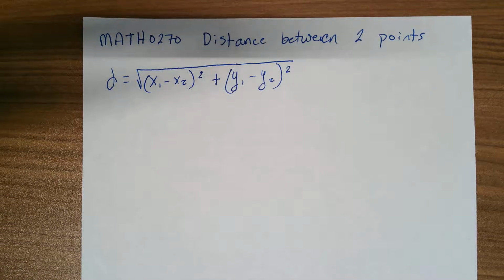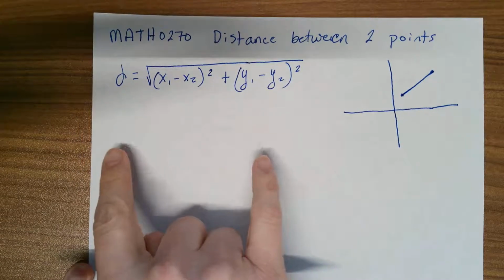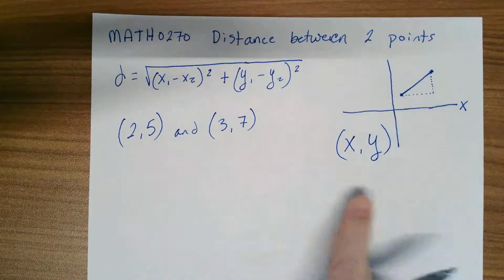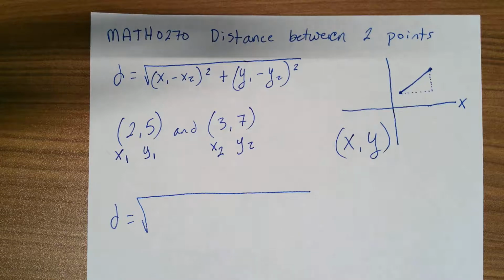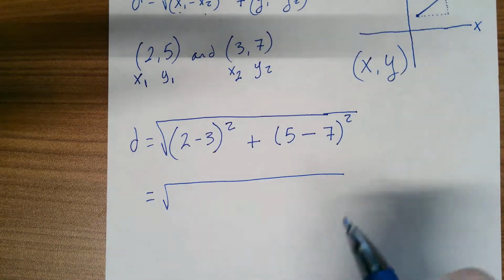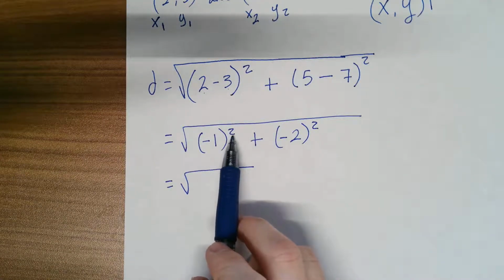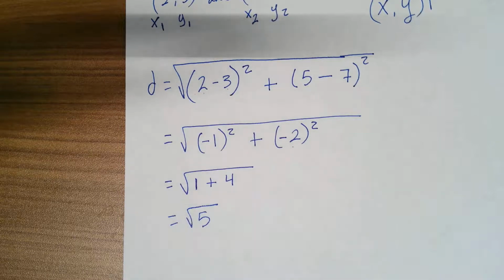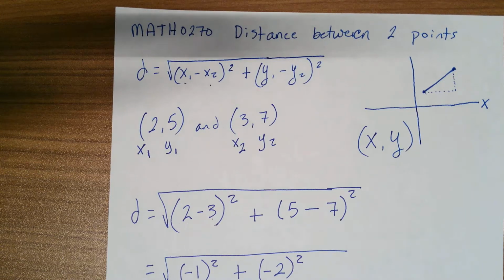Distance between 2 points